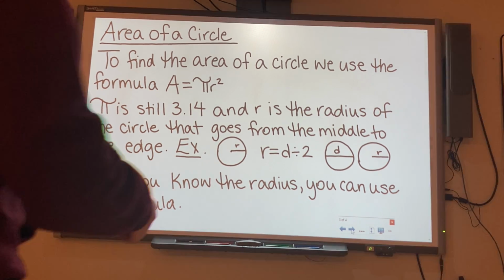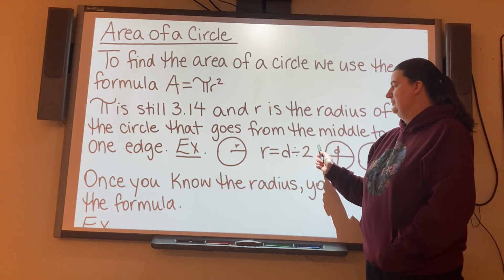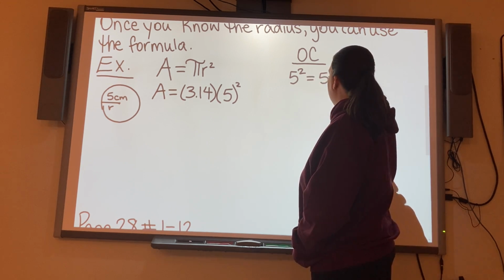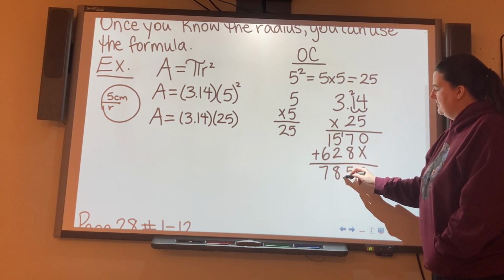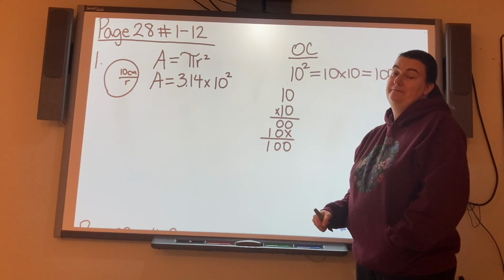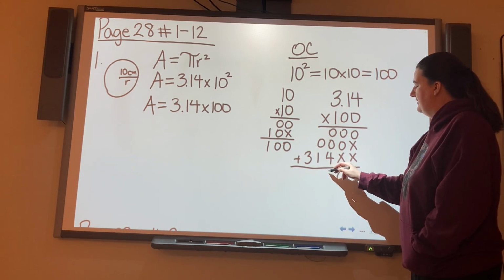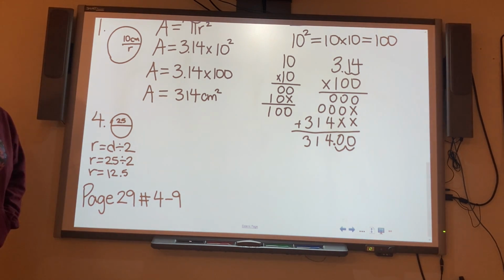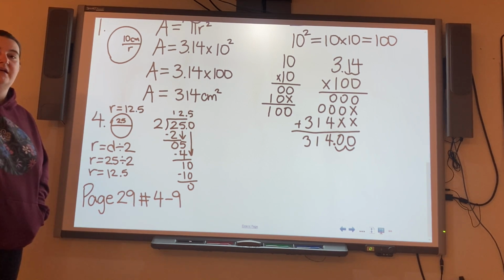Wednesday March 16 Math